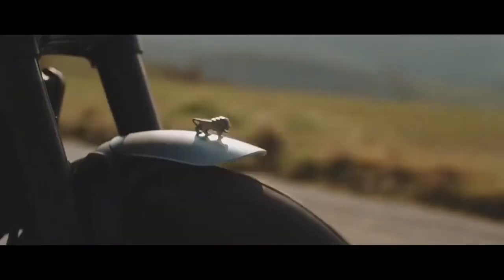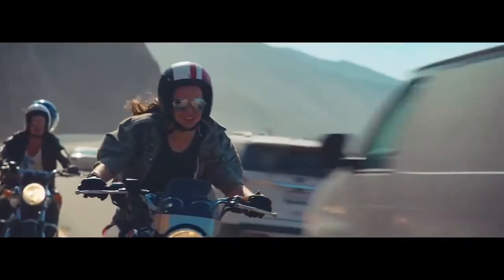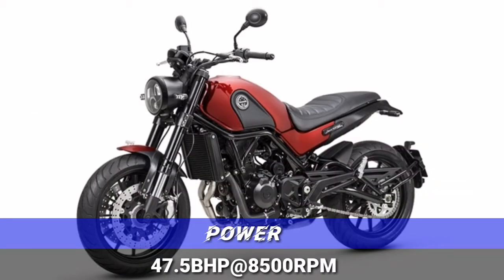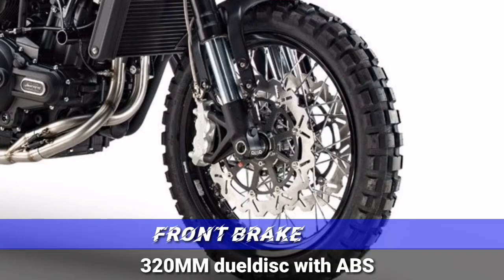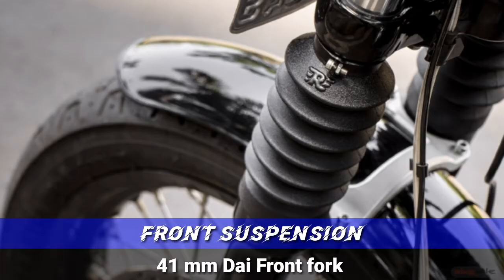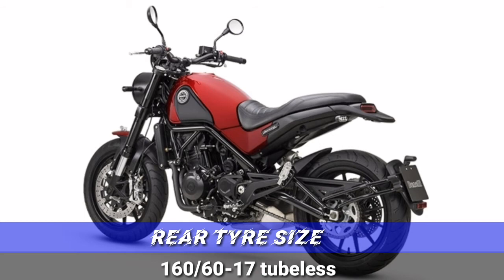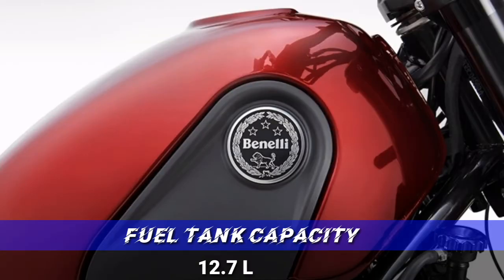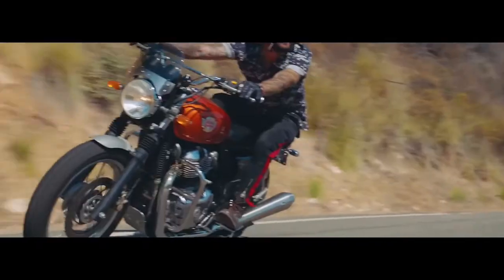Benelli leoncino 500 vs Royal Enfield intercepter 650 malayalam comparison, specification, review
Benelli leoncino 500
The Benelli Leoncino is designed as a scrambler with minimal bodywork coupled with retro looks. The bike gets a round LED headlamp with a projector lens, while the Lion of Pesaro is placed on the front fender and was the source of the name's inspiration. The tear-drop fuel tank is nicely done with the exposed Trellis frame underneath. The tail section sports an LED taillight while the minimal panels make for a clean look at the rear. The bike uses a pod-styled digital instrument cluster that packs all the necessary tell-tale lights. The Leoncino for India is being offered in the road-biased version and get 17-inch alloy wheels with a ground clearance of 145 mm. The bike is available in two colours options - Leoncino Red and Steel Gray.
 Royal Enfield intercepter 650
The Royal Enfield 650 Twins are based on the brand new 649 cc, air and oil cooled, parallel-twin engine that belts out 47 bhp at 7250 rpm and 52 Nm of peak torque at 5250 rpm. About 80 per cent of the torque is available from 2500 rpm and a flat torque curve results in ample power all thee way till about 6000 rpm. Sending power to the rear wheels is a 6-speed gearbox that comes with a slipper clutch, for a lighter lever operation. The bikes are capable of speeds in excess of 160 kmph